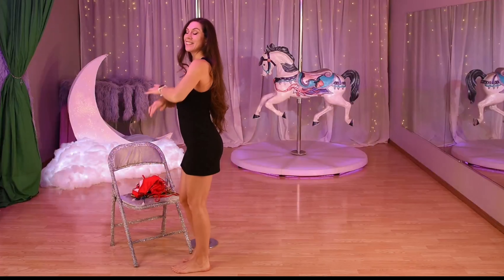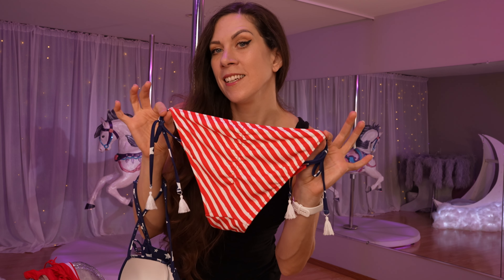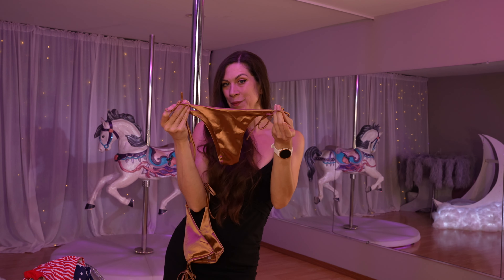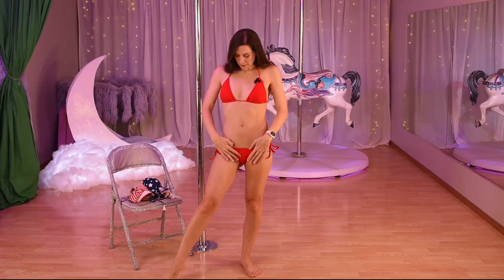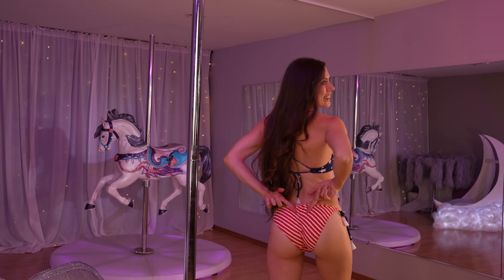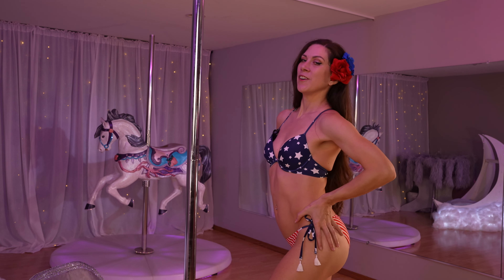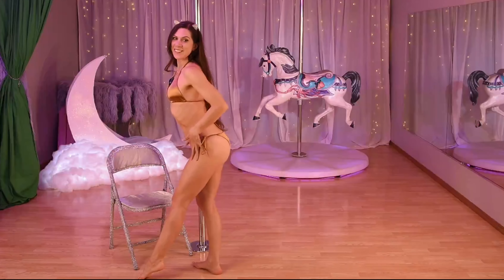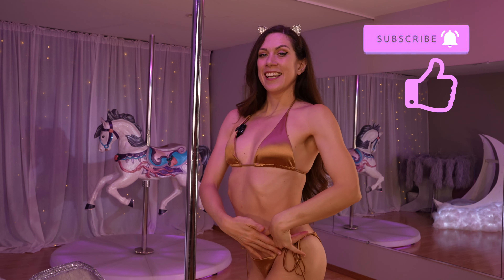Bikini Haul -Trying On Cheeky Bikinis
Use my hashtag

All of the bikinis I am wearing in the video are size small. I am 5'8" 130lbs.
✨Red bikini
✨Gold Bikini
✨Rode Microphone
Also check out-
✨More Fitness Products I Enjoy-
✨Streaming Gear-

Use My Associate Links whenever you need to Shop on amazon, It's a great way to support your favorite content creator💖

Music~
Tri-Tachyon - "Little Lily Swing"
after the rain by Rexlambo Commons Attribution 3.0 Unported License